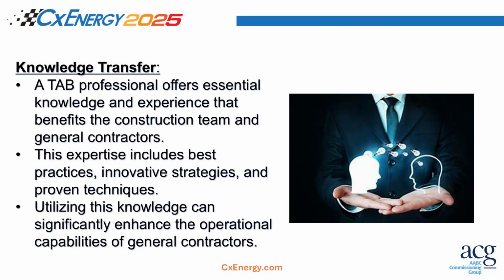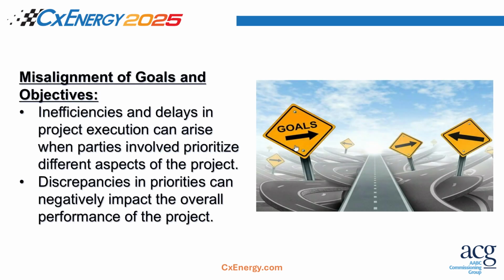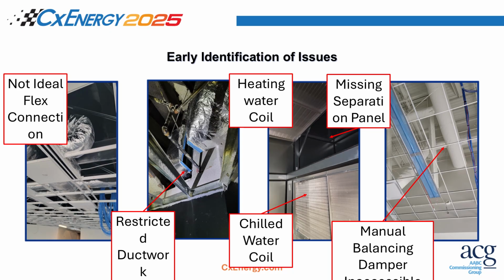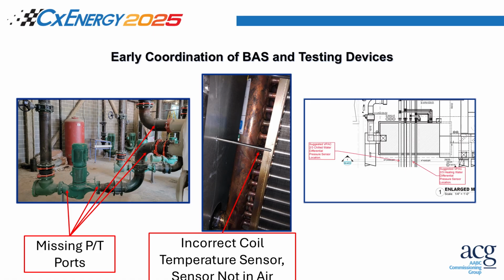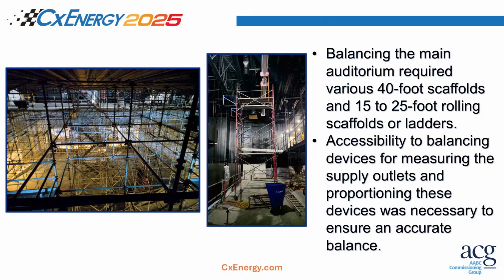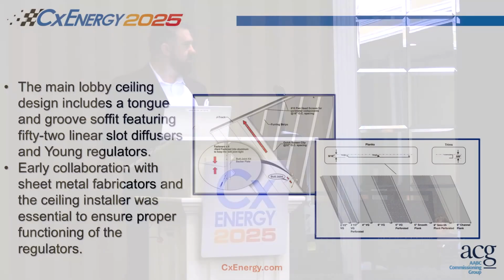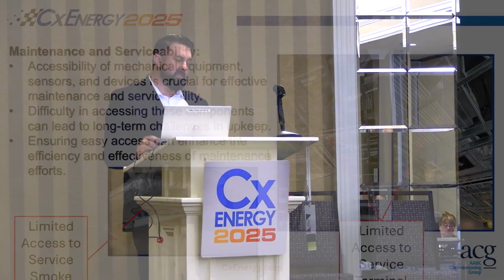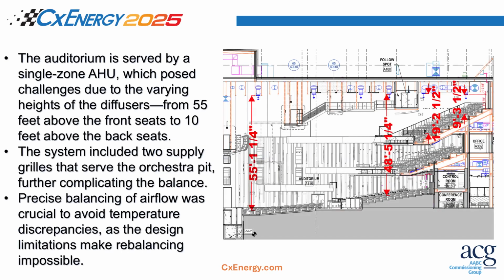Collaboration Throughout the TAB Process on a Performance Art Center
An informational session to focus on the obstacles encountered during the construction and TAB process of a visual performance art center and administration building. We will discuss challenges associated with the TAB process on a non-typical building designed with numerous elevation changes and specialty finishes. I will highlight the strategies we employed to overcome them.

Learning Objectives:
1. Understand the challenges associated with performing TAB services on a visual performance arts center or administration building
2. Examine the importance of collaborating with the general contractor, owner, design team, and subcontractors in a lesson-learned format for participants on future projects
3. Understand the importance of site visit observations to determine the readiness of finishes and to identify potential issues that will impact the TAB Process and project schedule
4. Gain an understanding of the TAB measurement process on a non-typical building and methods used to provide proper data collection